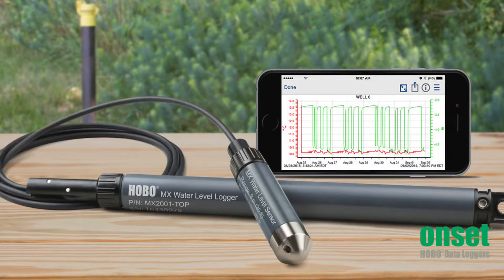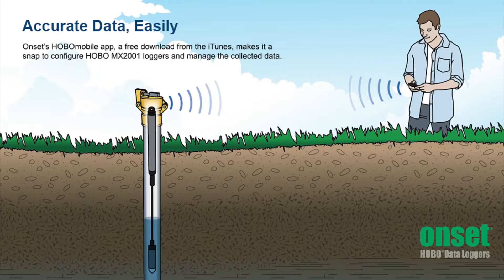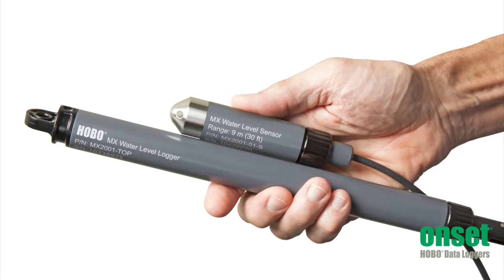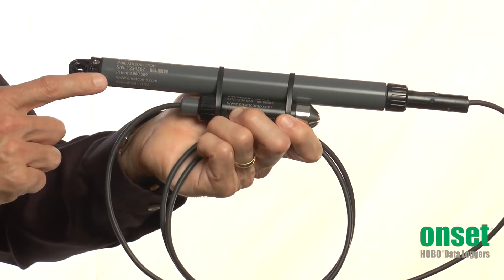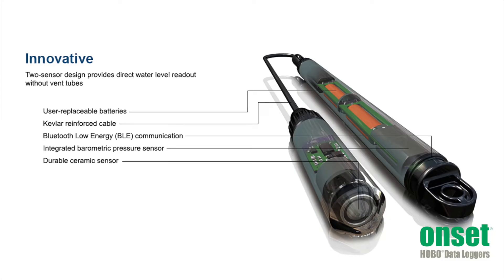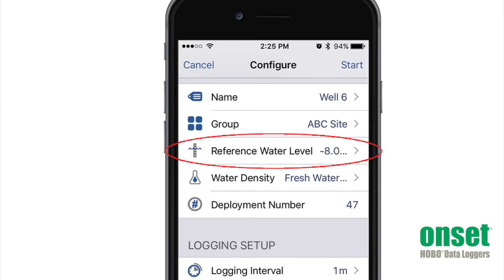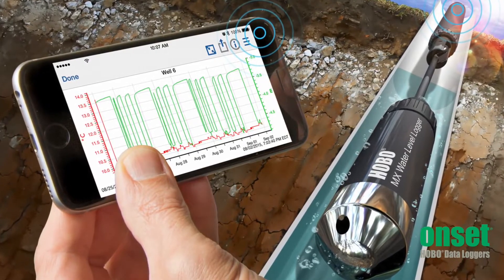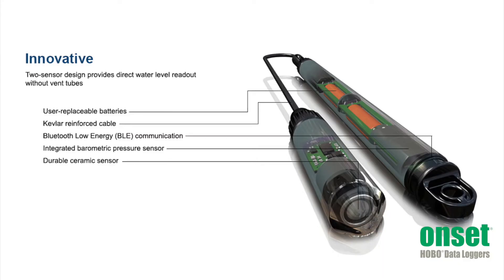HOBO MX2001 Bluetooth BLE Water Level Logger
The HOBO® MX2001 is the industry’s first water level data logger designed for convenient wireless setup and download from mobile devices via Bluetooth Low Energy. Learn how the logger dramatically simplifies and lowers the cost of field data collection by providing wireless access to high-accuracy water level and temperature measurements right from a mobile phone or tablet.